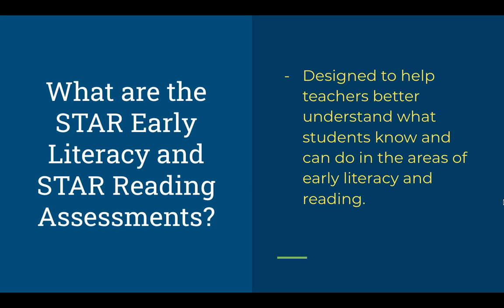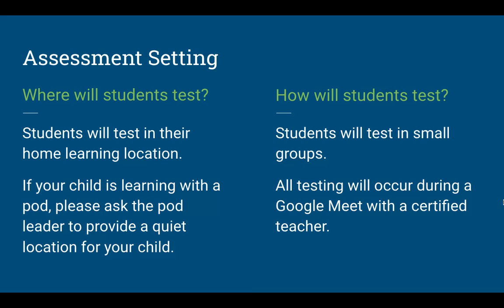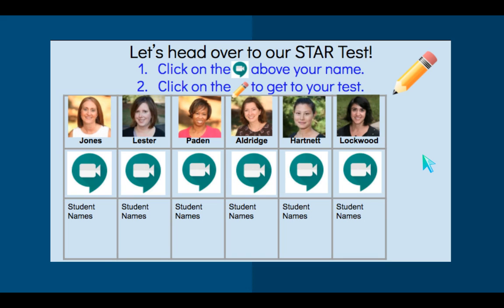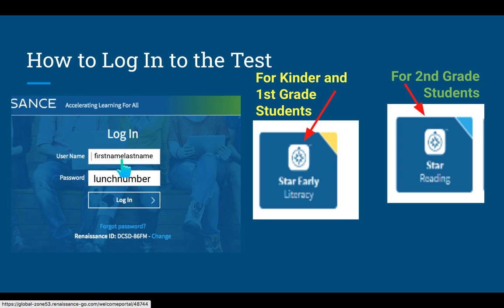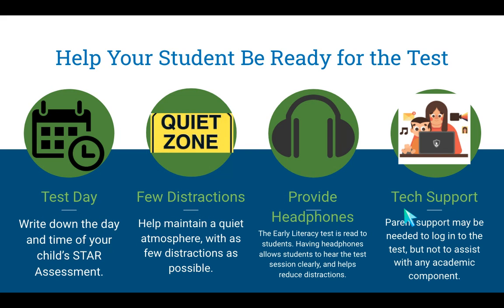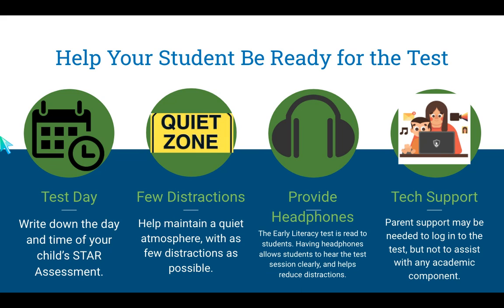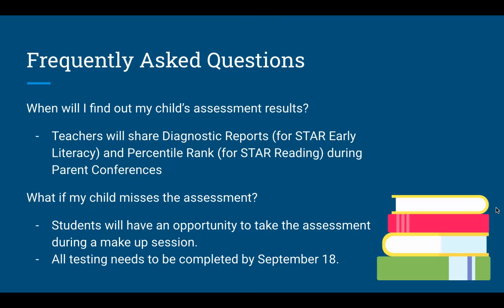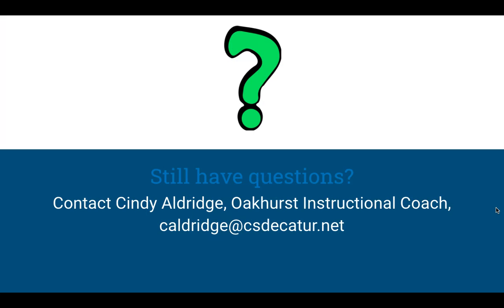STAR Testing Family Information 2020